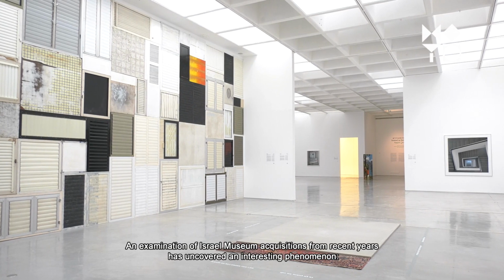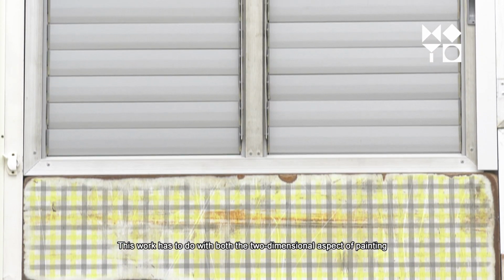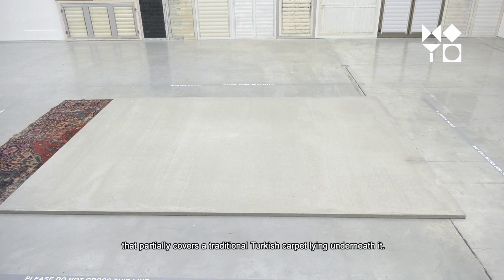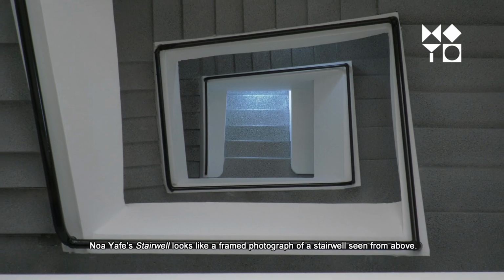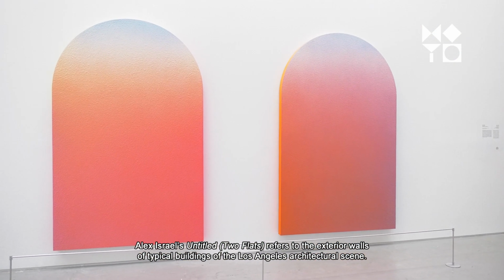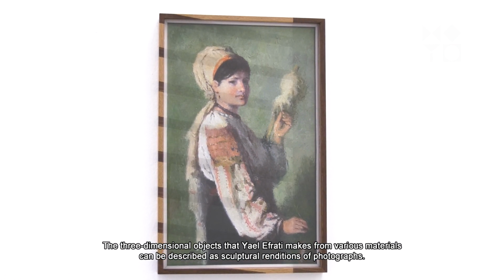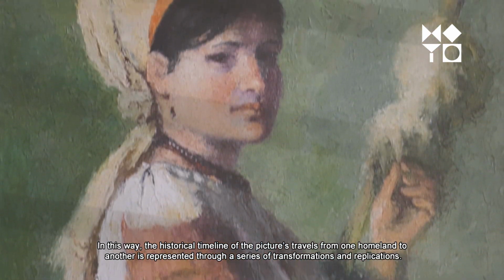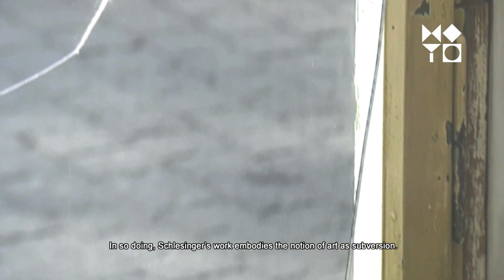Shutters and Stairs: Elements of Modern Architecture in Contemporary Art